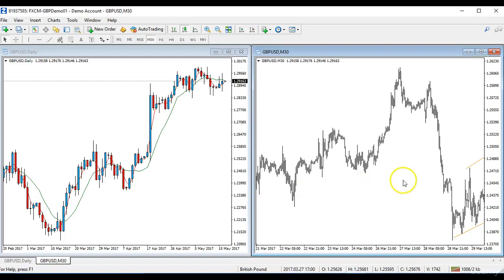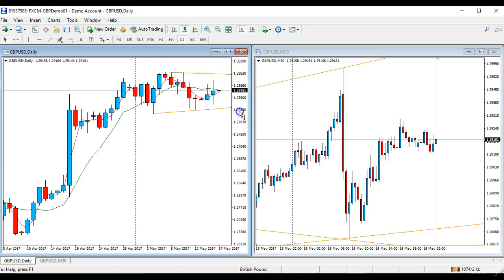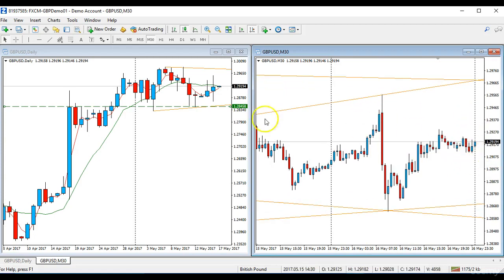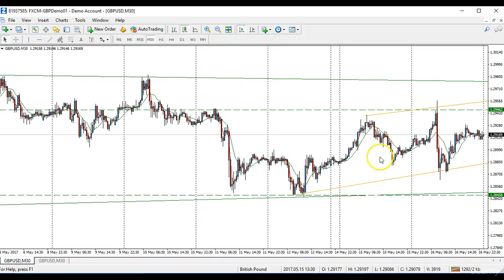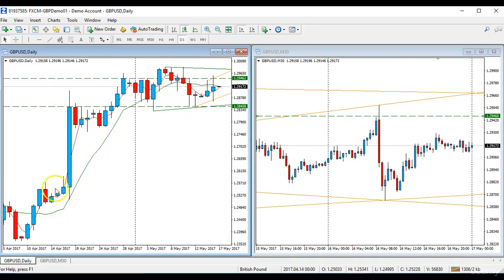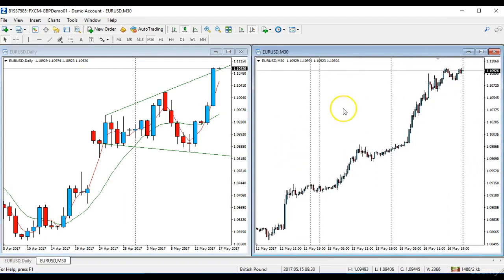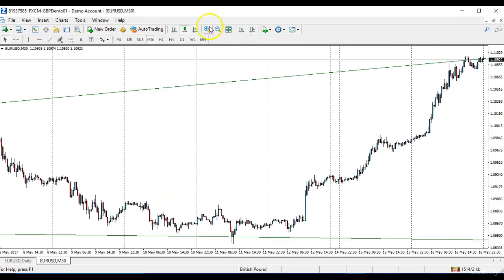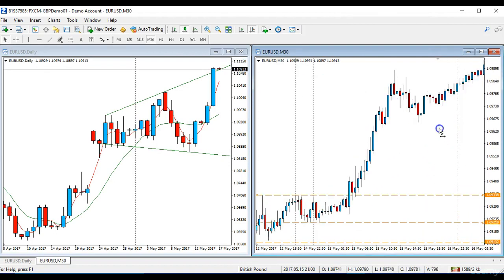Forex Trading for Beginners #5 Using Multiple Time Frames for Big Profits Part One